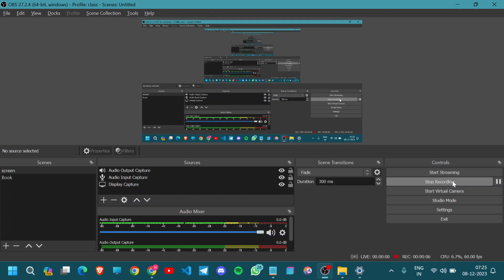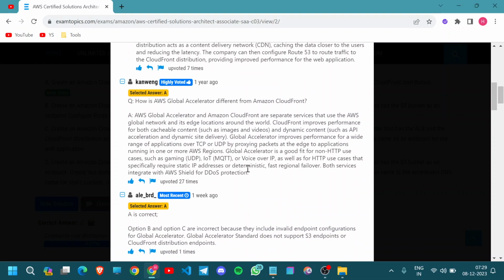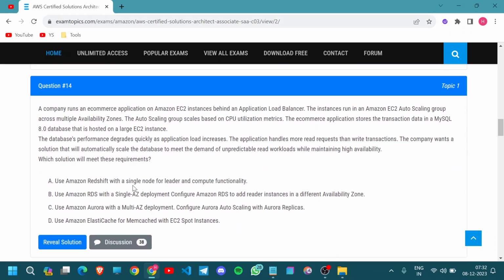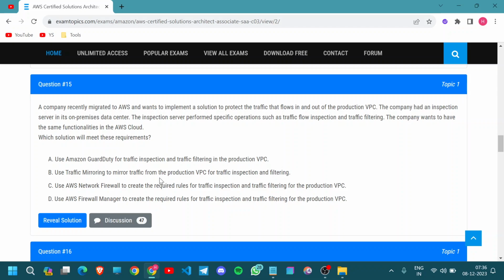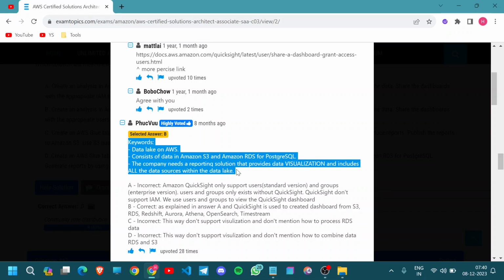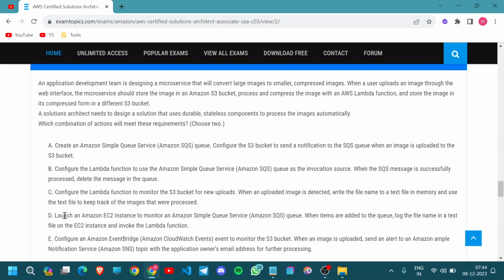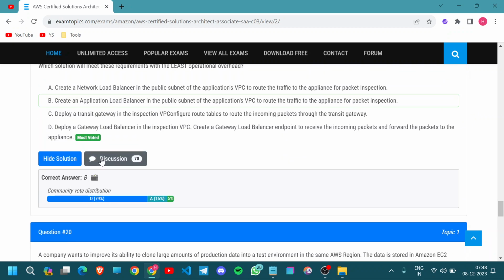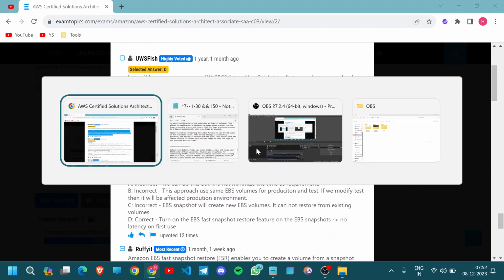AWS Solution Architect || Examtopic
In this informative video, we dive into the world of AWS Solution Architect certification exam topics. Whether you're a beginner or an experienced professional, this video will provide you with valuable insights and strategies to ace the exam. Join us now to unlock the secrets of becoming an AWS Solution Architect. Watch now and gain the knowledge you need to excel in this field.